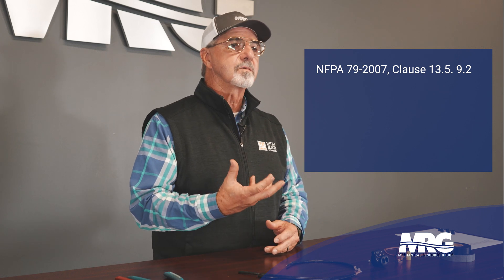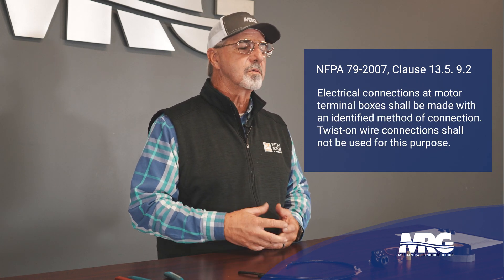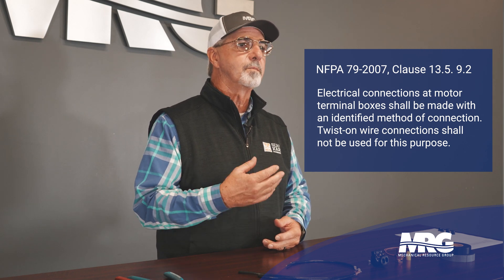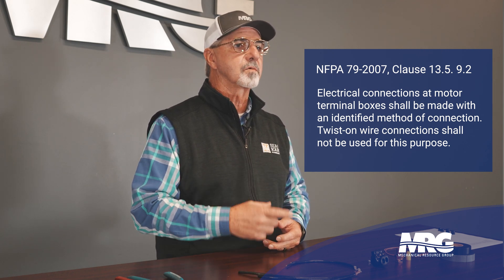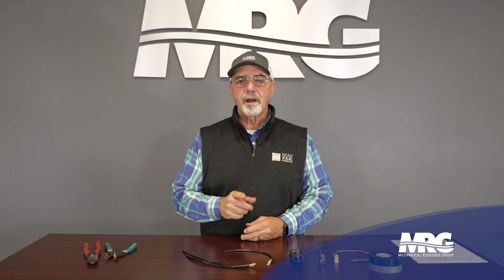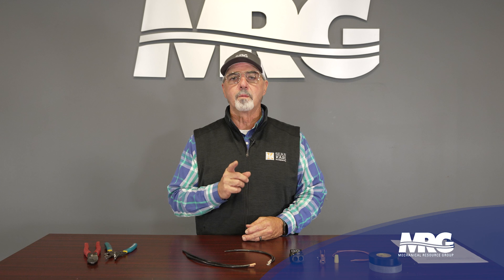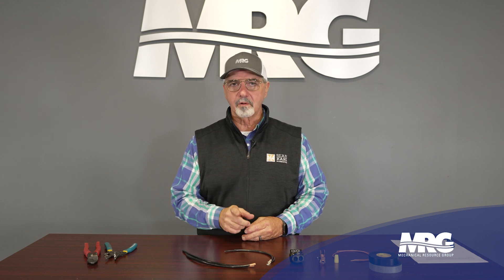Critical Motor Connection: Why Wire Nuts Won't Cut It ⚡❌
⚡💡 Wire nuts – they seem cheap and convenient, right? 💲🔌 But hold on! 🛑 When it comes to motor connections, they're a big no-no! ❌🔥 These little guys aren't cut out for the current and can lead to motor failure. 😱 Learn why NFPA 79-2007 clause 13.5 9.2 is a must-know for your electrical knowledge bank. 💡📚